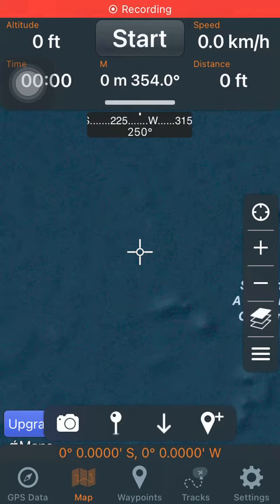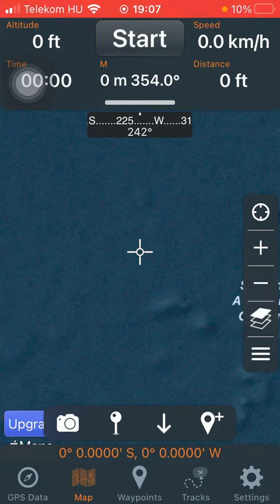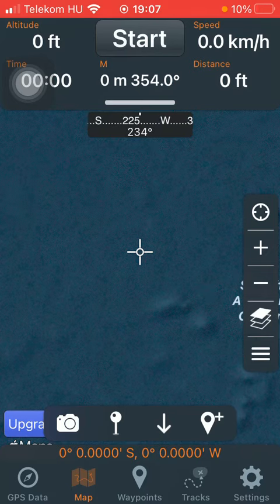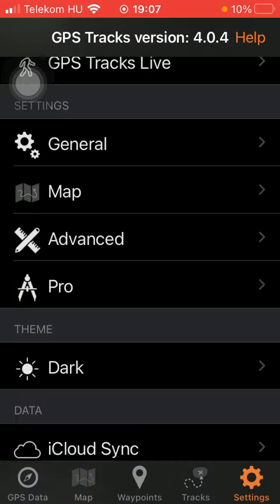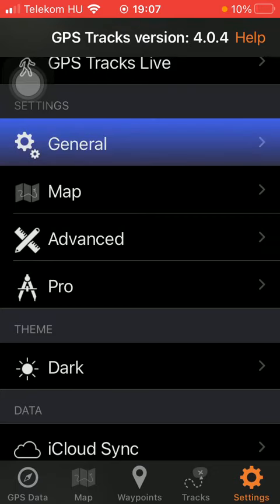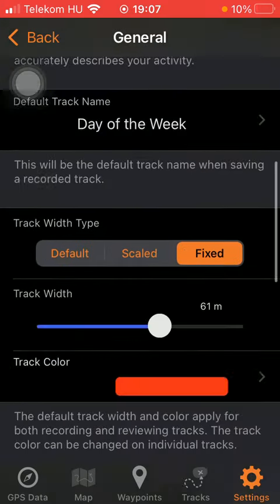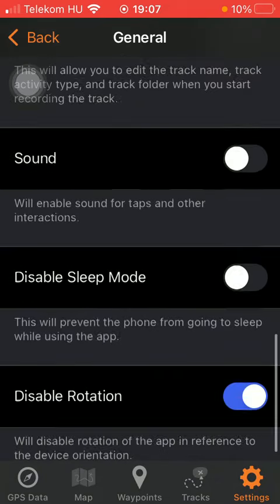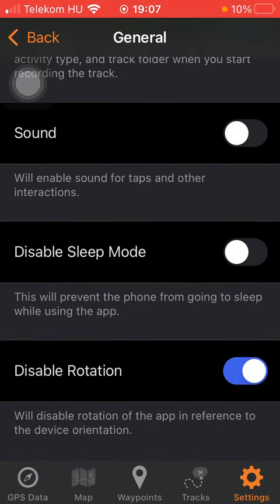How to disable the sleep mode on GPS Tracks?